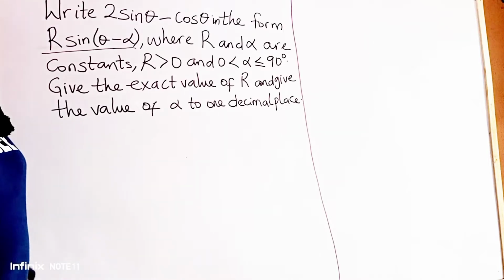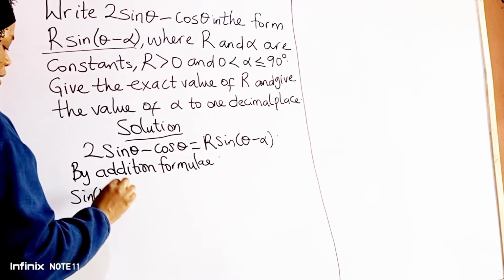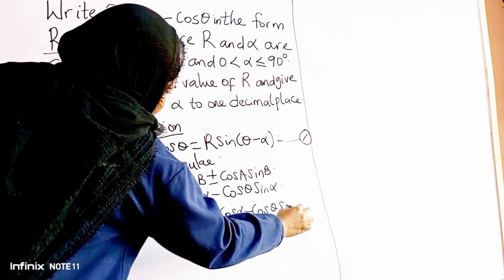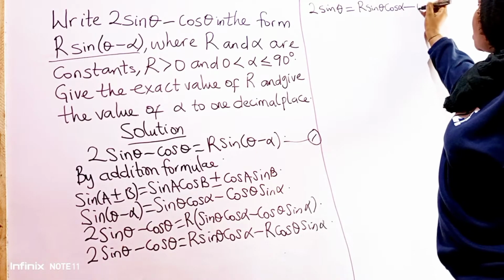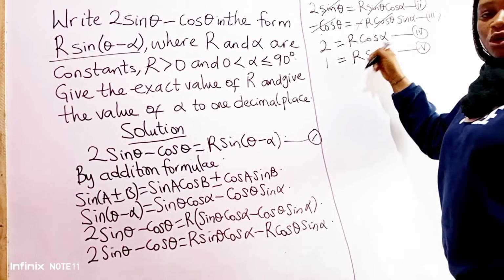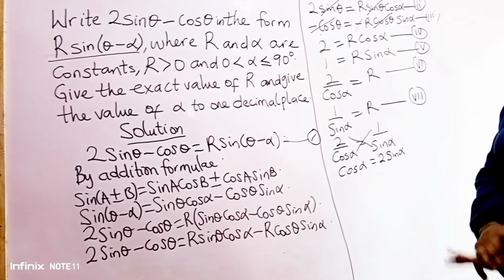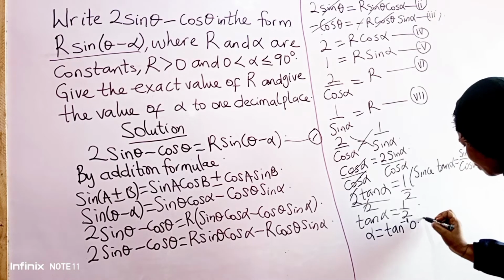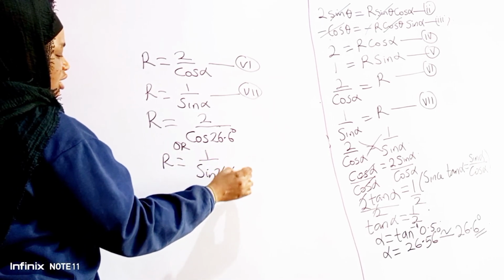PURE MATHEMATICS|A-level Mathematics|2sinx-cosx=Rsin(x-¢)